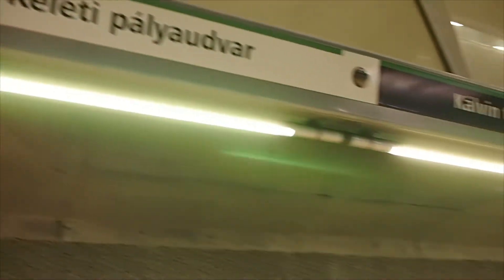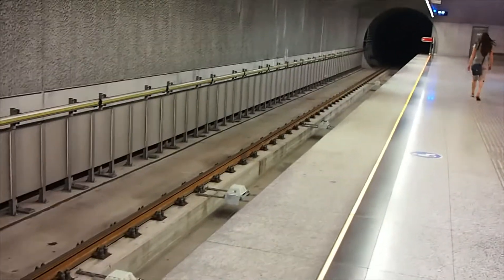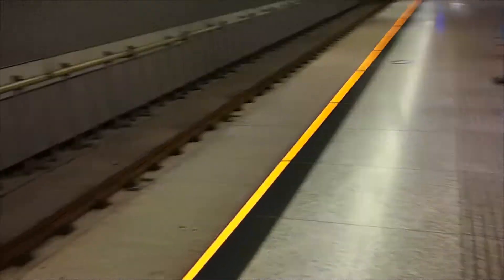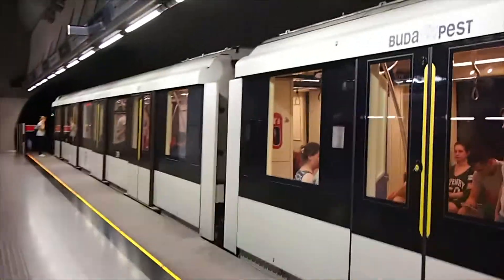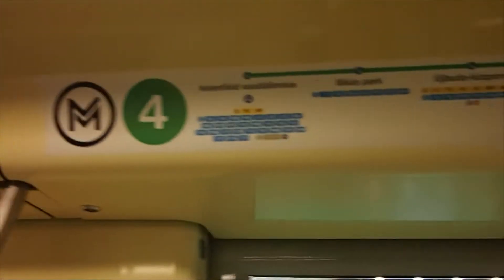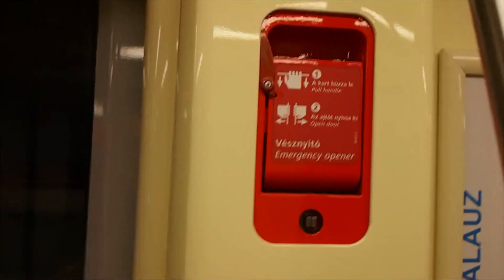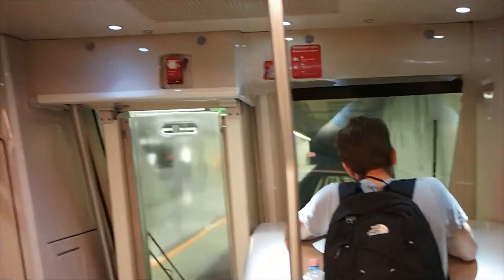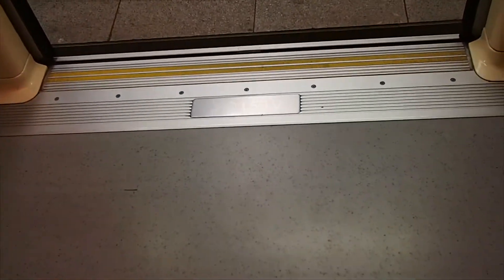Budapest's newest and most advanced Metro Line 4 (green)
Metro Line 4 is the newest and most advanced line on the network. This is the only line in Budapest that run automatic (driver-less) trains.

The stations have sliding glass doors at the platforms and they are very bright, large and spacious.

These trains run on 750 Volts DC 3rd rail. They are of course fully enclosed, air conditioned and have very modern and clean interiors.

This line started serving Bud when it opened on 28th March in 2014.